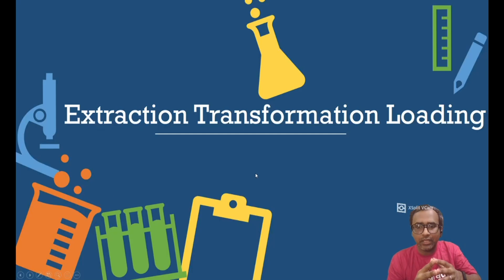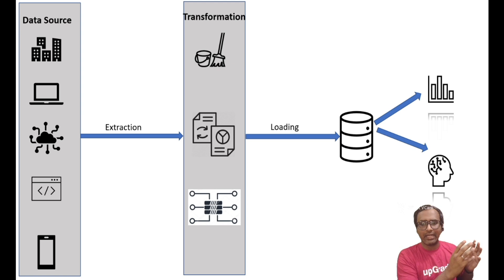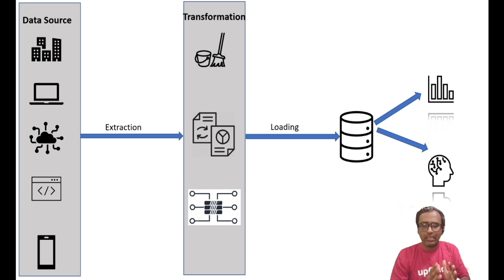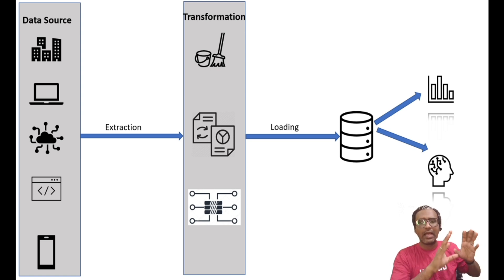Extraction Transformation Loading | ETL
In this video, we will try to understand what is Extraction Transformation Loading | ETL.

Thanks,
Viswateja